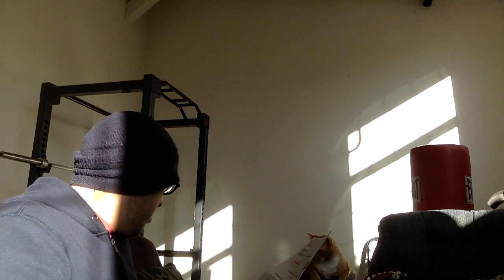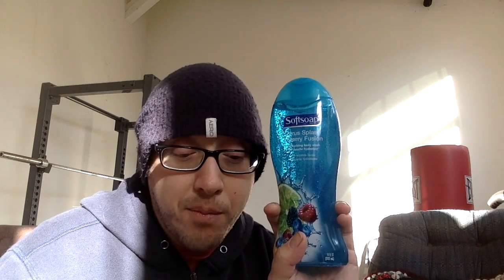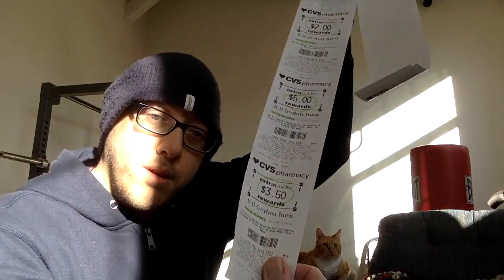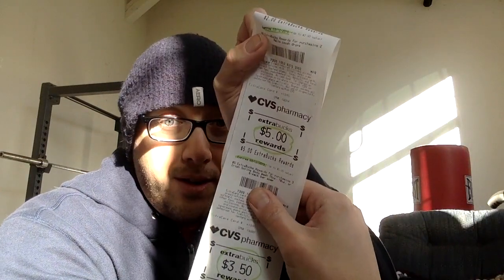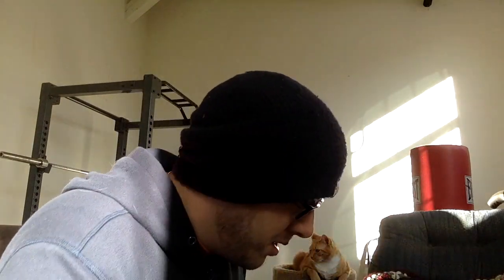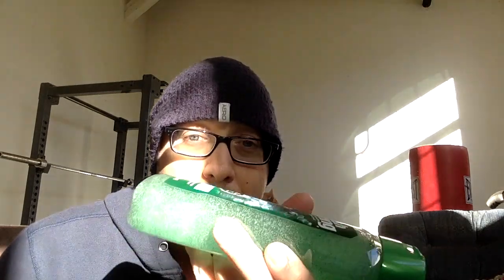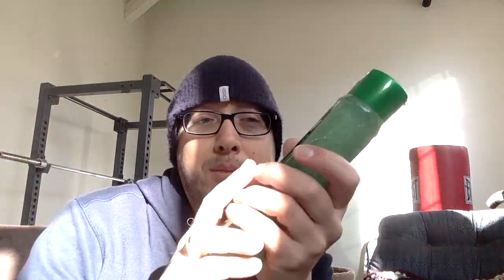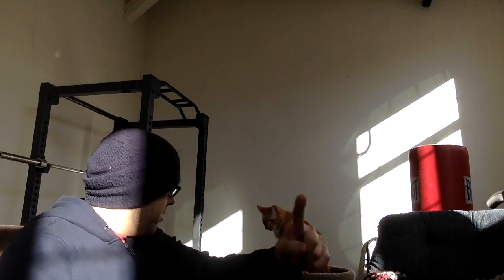CVS Coupon Haul 2/10/19 Possible MoneyMakers For Yall!